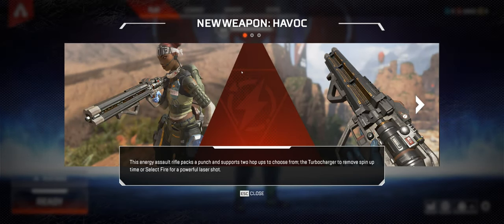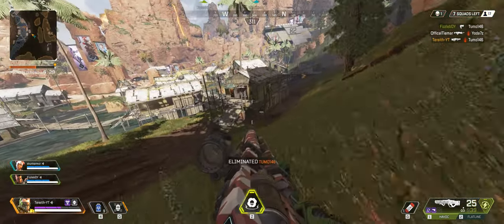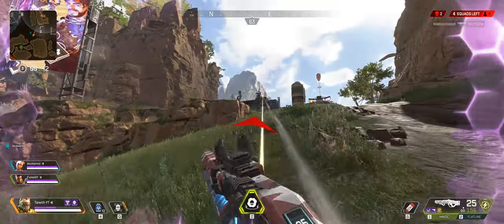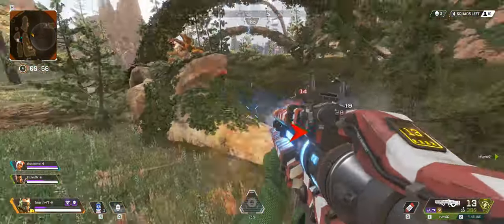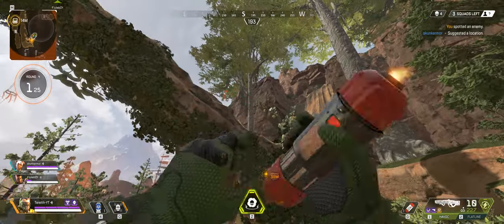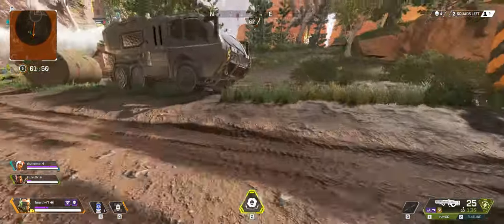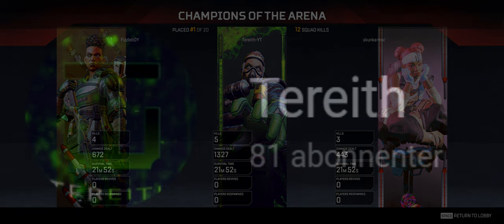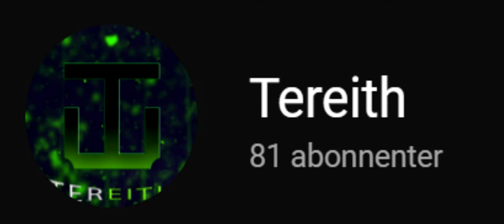THE BEST GUN! - Apex Legends - New Weapon The Havoc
It's finally here. The Havoc! It's simply the most insane gun i've tried so far in the game and my god the damage and recoil is awesome!
When you shoot and control the recoil it's pretty much a laser! Apex legends you did awesome! Respawn entertainment!